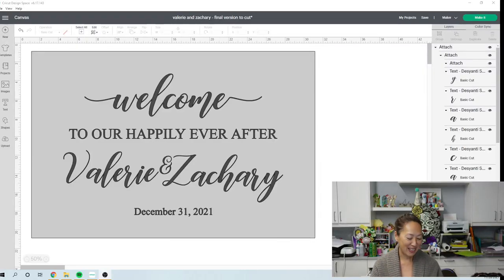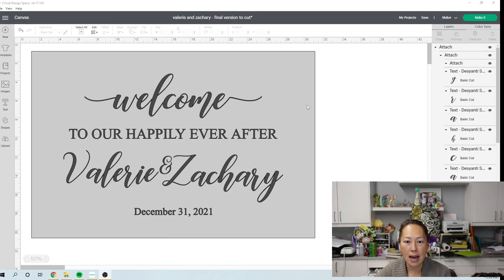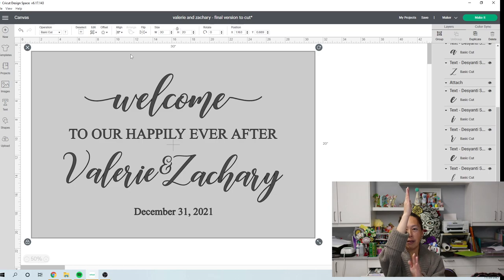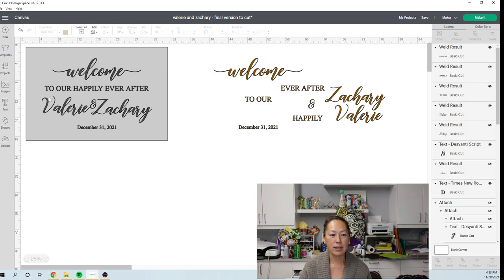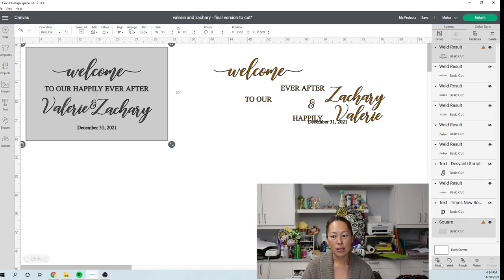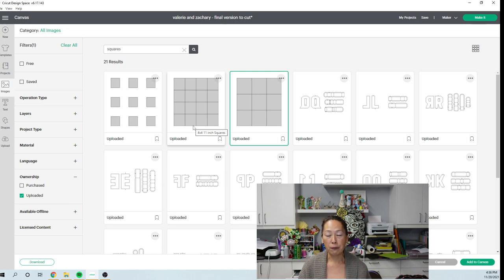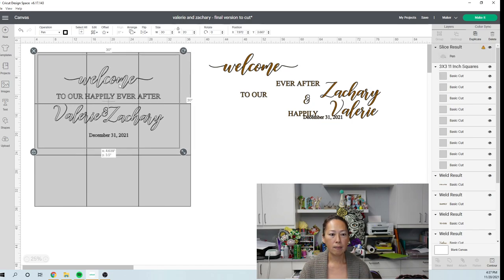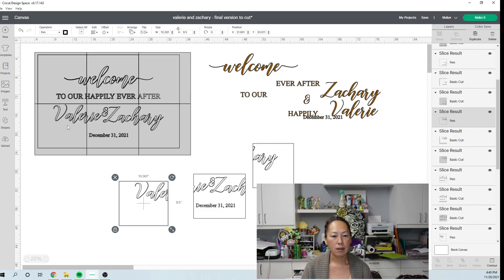DIY Wedding Acrylic Sign | Cricut Design Space Tutorial | The Useless Crafter | DIY Wedding Decor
Hello and welcome to a new video from The Useless Crafter! This time I will show you how to set up this acrylic wedding sign in Cricut Design Space

If you like crafting along with me making projects like this, you will LOVE crafting with my Craft Besties! Sign up for our LIVE 2-day craft-a-long "XOXO Craft Ghouls" featuring TEN Halloween-themed paper craft projects!

TOOLS & SUPPLIES USED:

Font for "To our happily ever after" and the date - Times New Roman
Acrylic Sign
Metal Leaf Adhesive
Metallic Foil Flakes
Acrylic Paint

Cricut Tips | Step-by-step Design Space Tutorials | Crafting Materials Expert | Full Demos To Assemble | DIY Wedding Decor | Wedding Signs | Gold Leaf Wedding Sign | Cricut Wedding